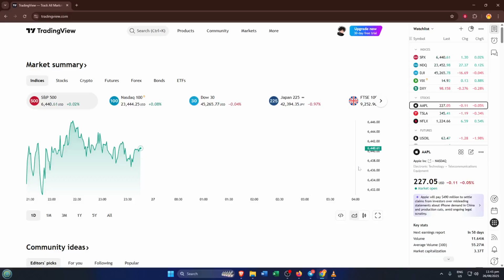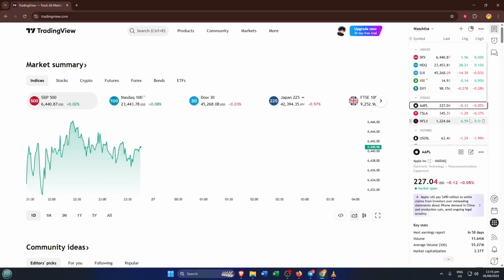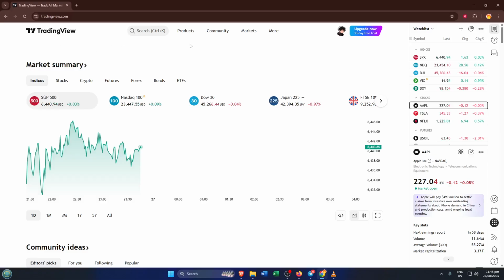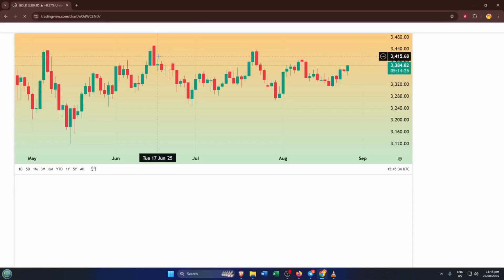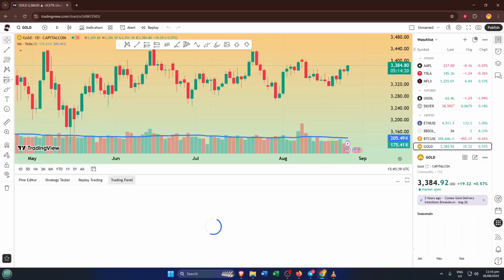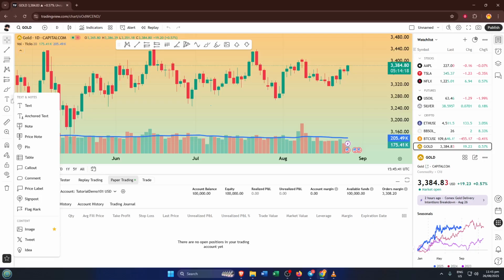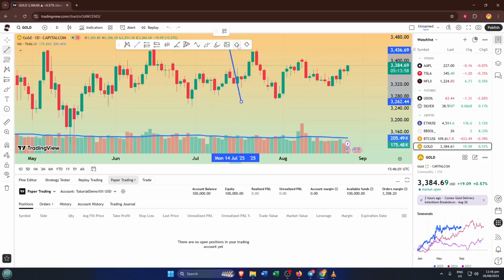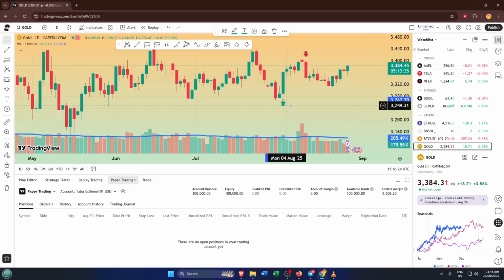How To Use Arrow Tools (Updated 2026 Guide)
Learn how to use Arrow Tools with a simple, practical TradingView walkthrough. This tutorial shows where to find the relevant option, how to configure it correctly, and what to check so the setup works as intended.

In this video, you'll learn how to:

✅ Find the TradingView option needed to Use Arrow Tools